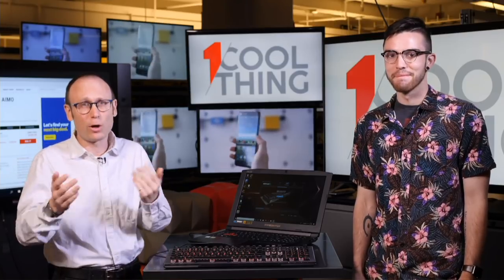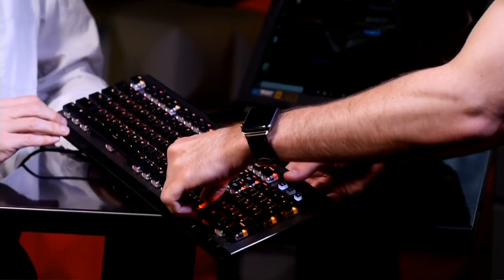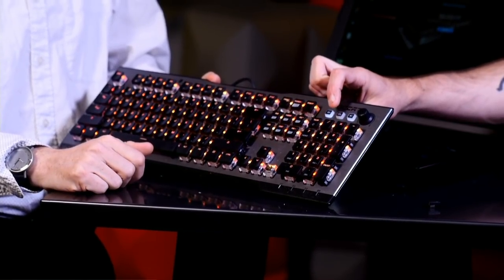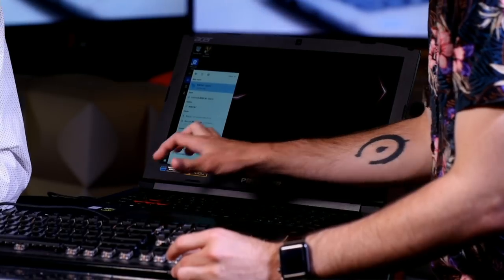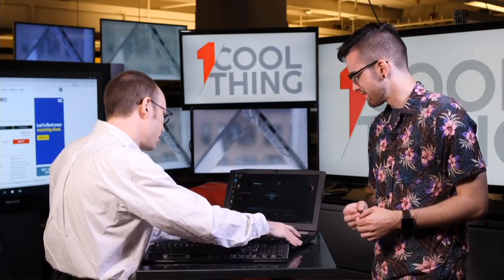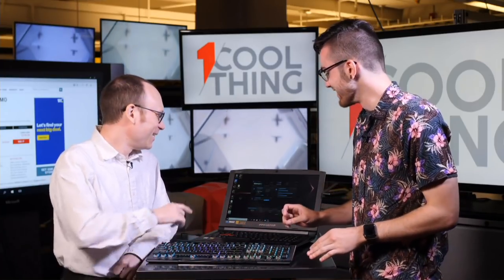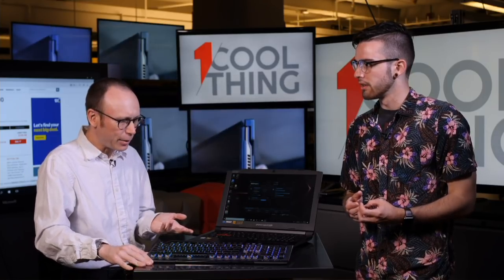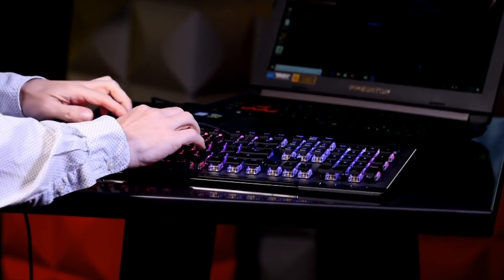1 Cool Thing: Roccat Vulcan 120 AIMO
Skip to product - 0:44

With custom Roccat key switches, elaborate RGB lighting, and a kitchen-sink feature set, the Vulcan 120 AIMO mechanical gaming keyboard is well worth the price of admission.

Read the entire review of the Roccat Vulcan 120 AIMO right here!